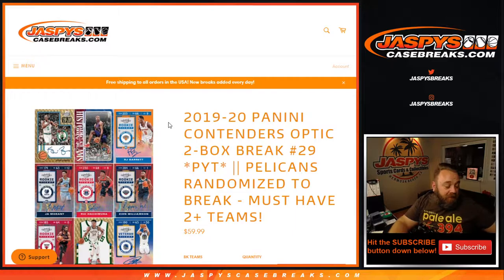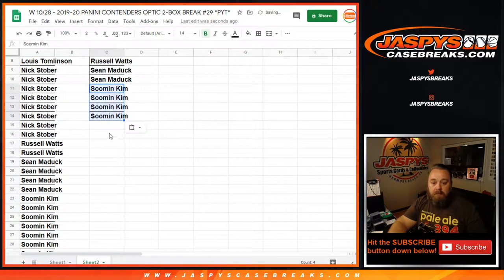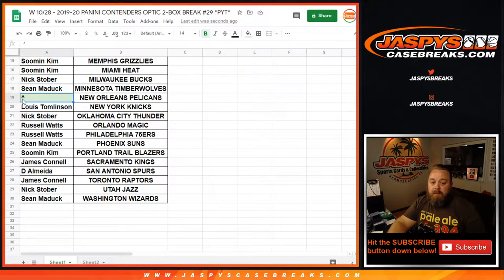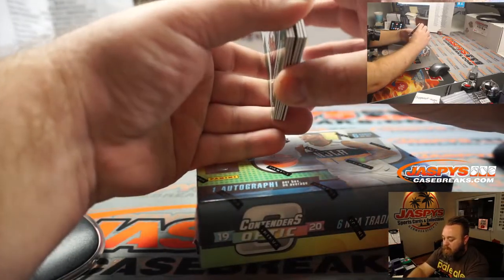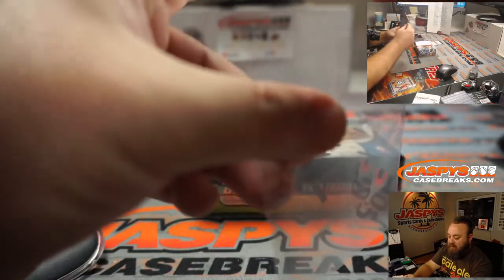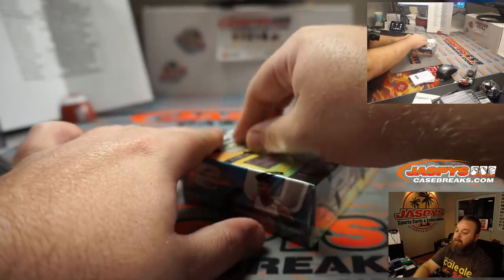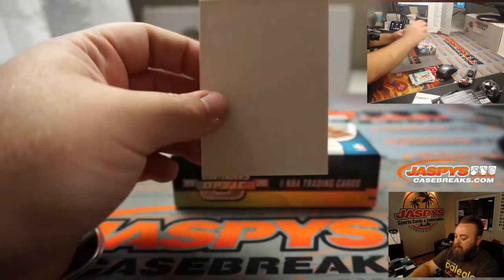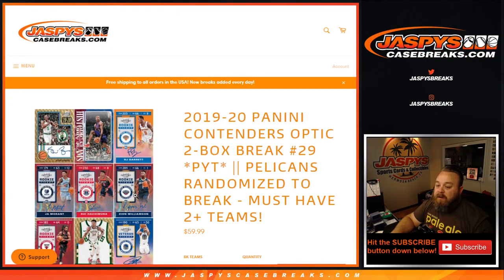W 10/28 - 2019-20 PANINI CONTENDERS OPTIC 2-BOX BREAK #29 *PYT*